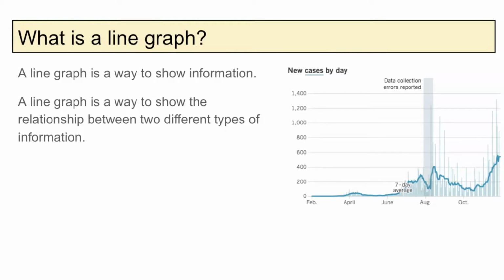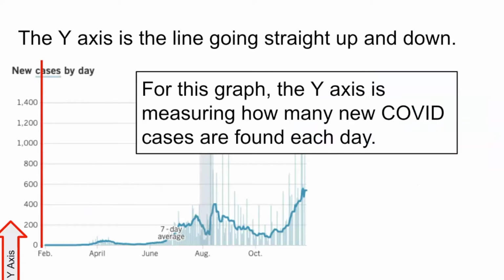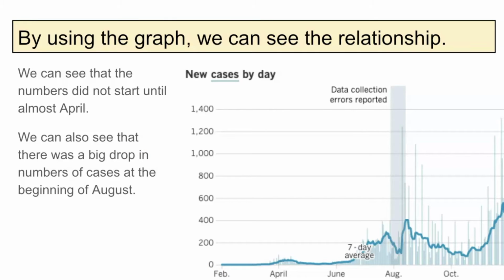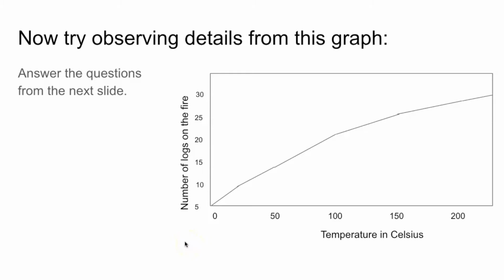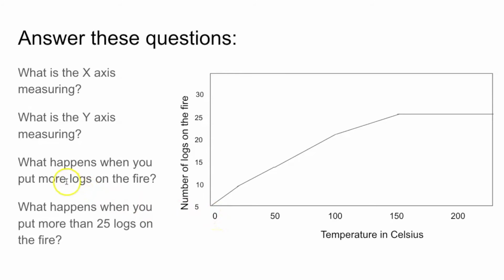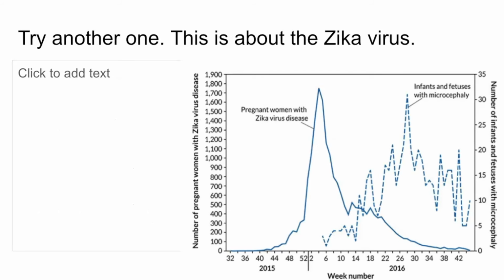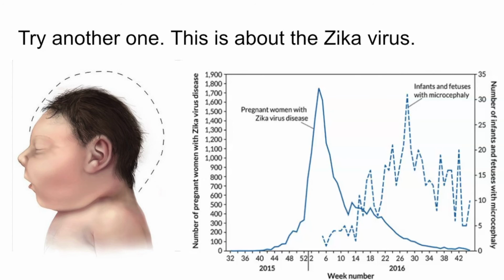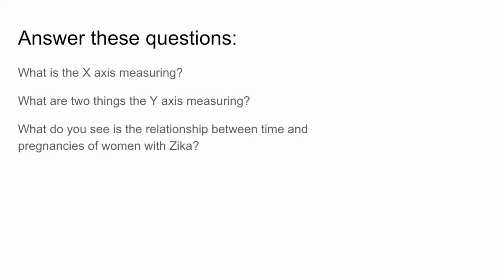Line Graphs to Understand Relationships